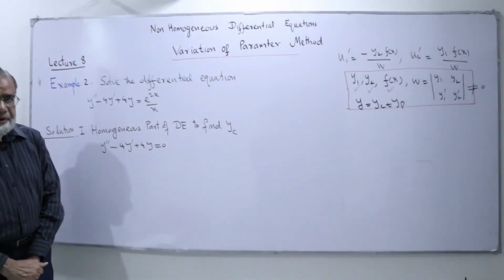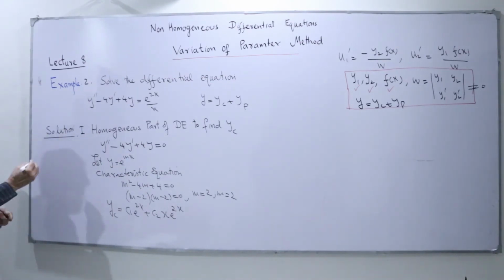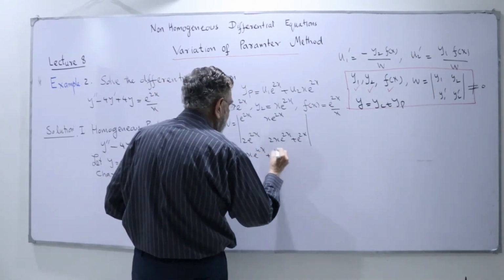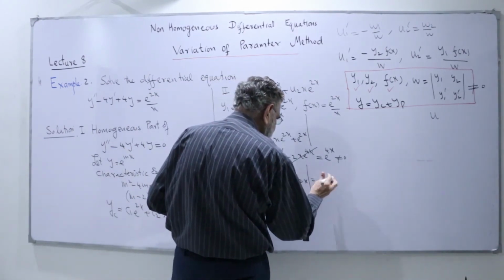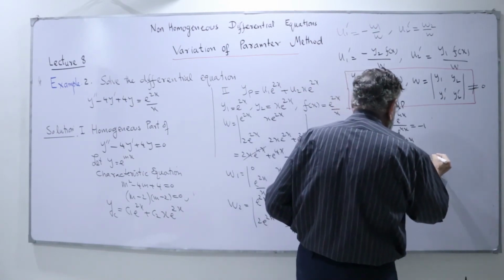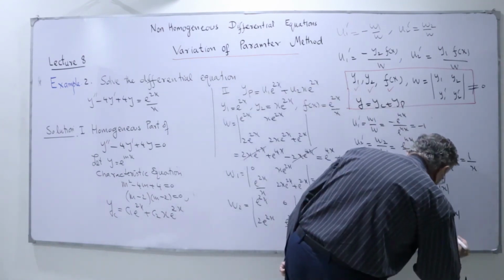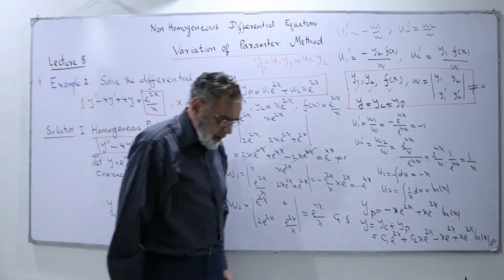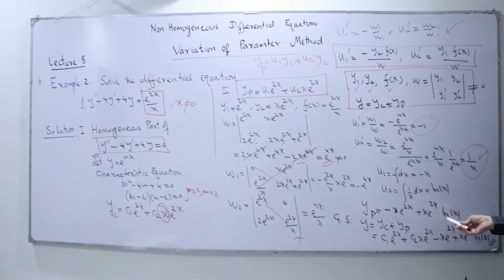Non-Homogeneous Differential Equation | Variation of Parameter Method | Lecture 8 | Part 3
In this video, we delve into the intricate realm of "Non-Homogeneous Differential Equations" and explore the "Variation of Parameter Method" in Lecture 8, Part 3 of our series. 📚 This session serves as a comprehensive guide to understanding and applying the variation of parameter methods to solve non-homogeneous differential equations. 💡 We'll unravel the underlying principles, techniques, and steps involved in employing this method to find particular solutions. Through detailed explanations and step-by-step examples, viewers will gain proficiency in utilizing the variation of parameter methods effectively in solving differential equations. Join us for an enlightening journey into the world of non-homogeneous differential equations and the variation of parameter methods! 🔍✨